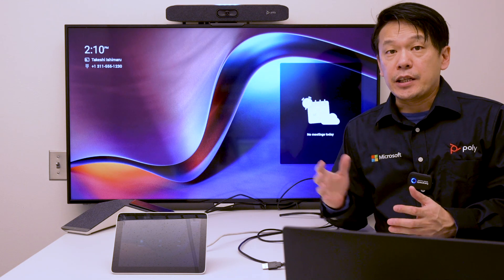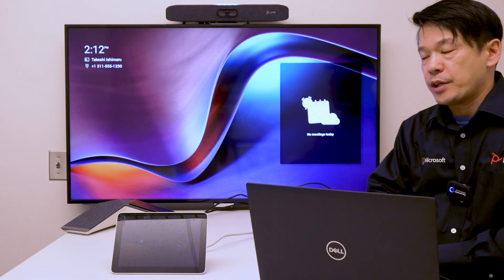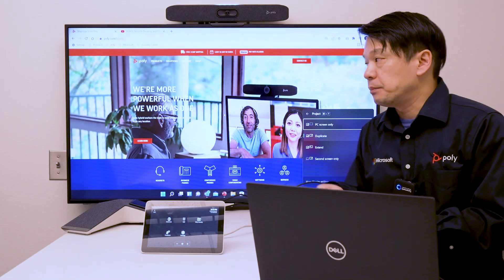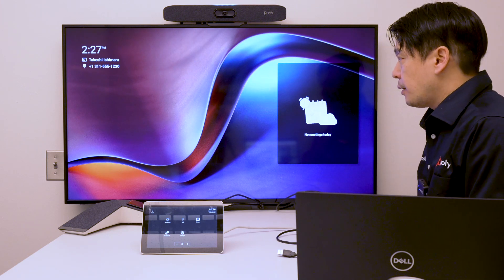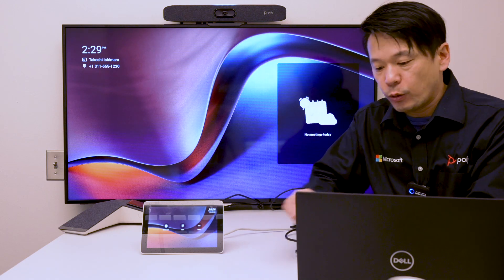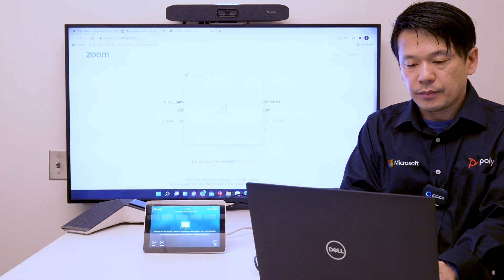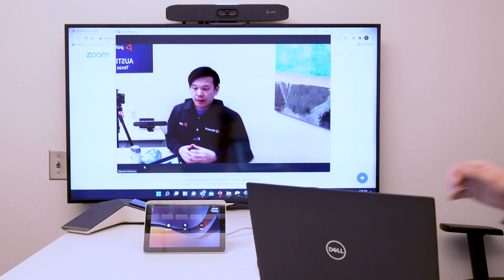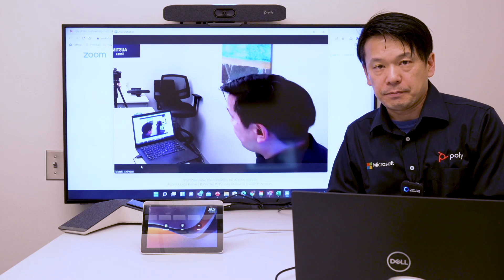Poly Studio X30/X50 in Microsoft Teams - HDMI Ingest and Device Mode Demo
In this feature demonstration series, we will show you the HDMI ingest and Device Mode features that were added to Poly Studio X30 & X50 when set in Microsoft Teams Mode, with software 3.9 release.